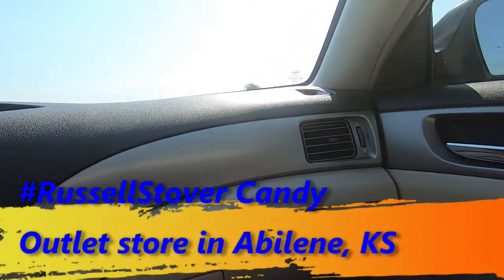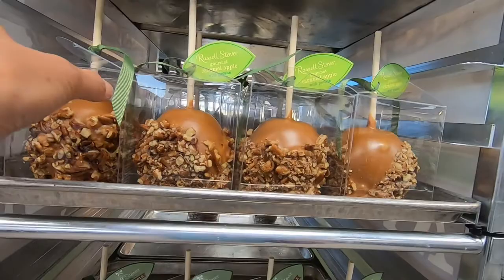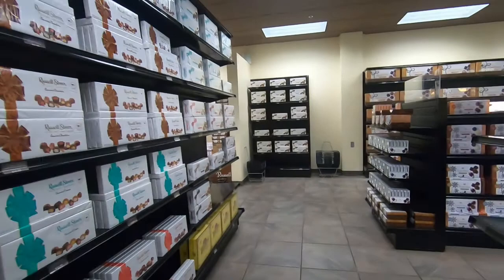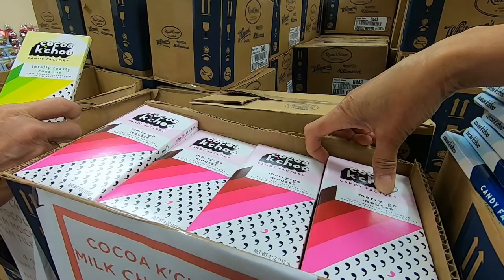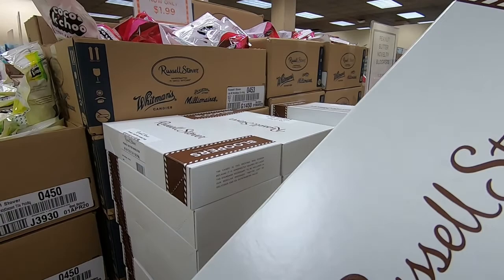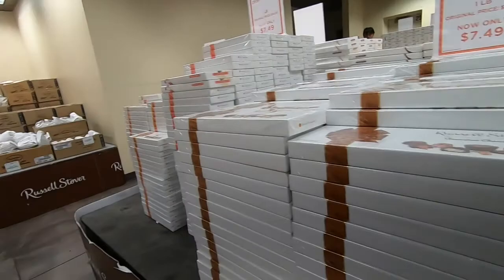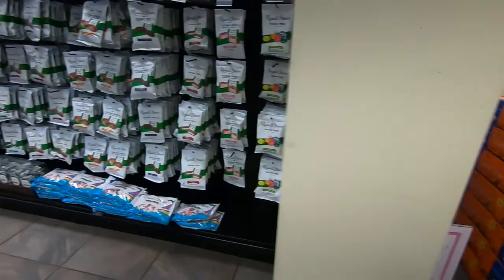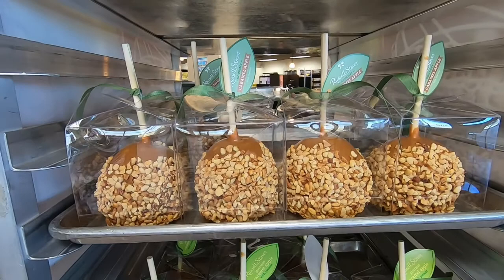RussellStoverCandy Outlet Store in Abilene, KS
Just walking into the store feels or smells like heaven to those who love chocolate.  And who doesn't?  Let's explore Russell Stover Chocolate Factory outlet store in Abilene.  Located right off I-70, exit 270 on the west side of Abilene, Kansas.